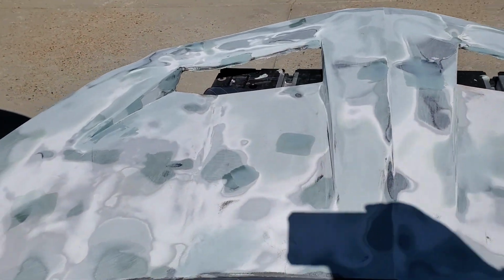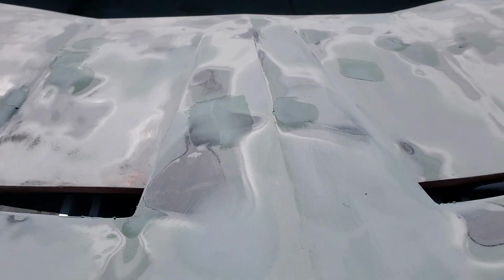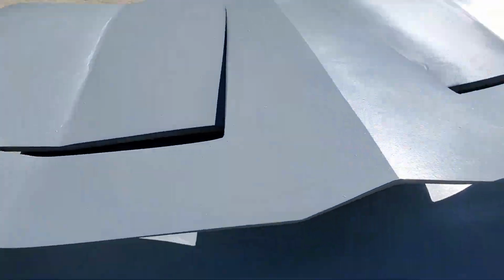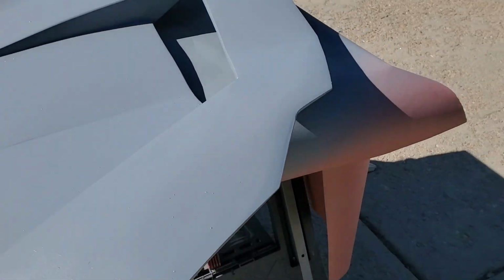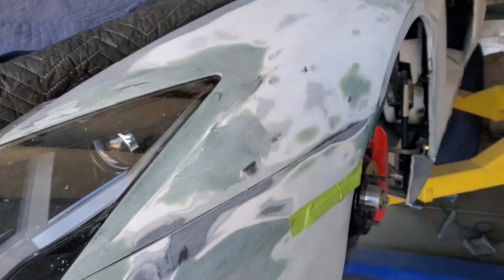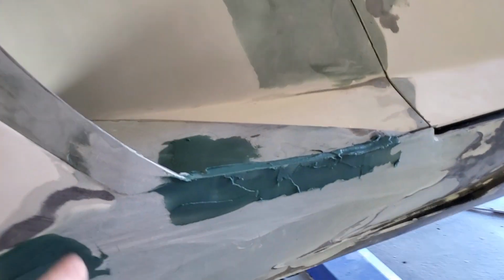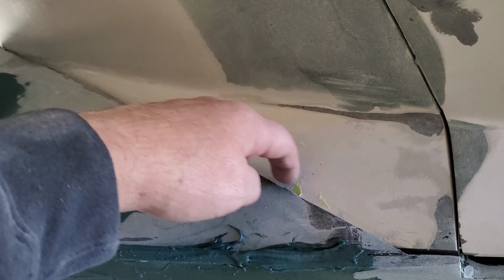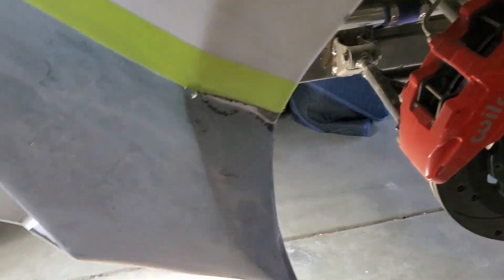3D Printed Interceptor Aventador Update 138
Finally some primer!  Hood, and other parts get smoothed out!